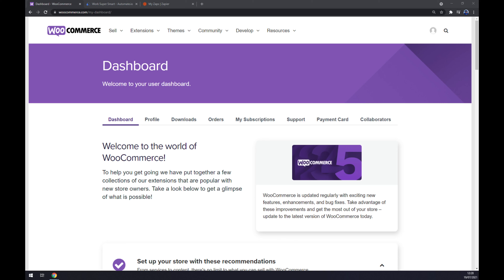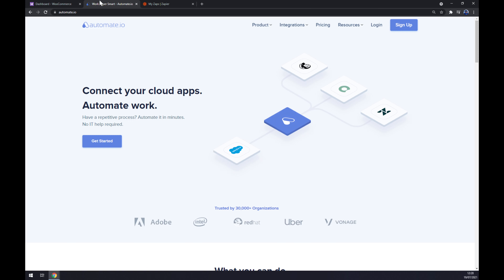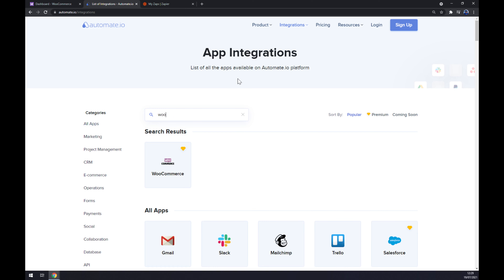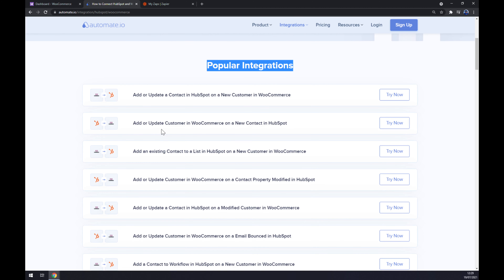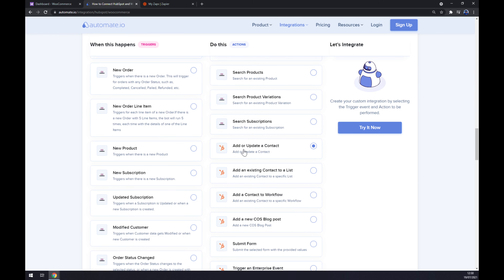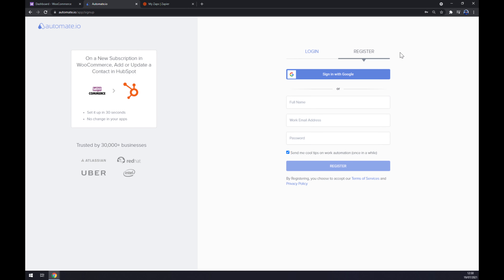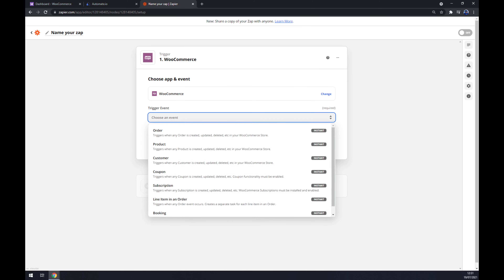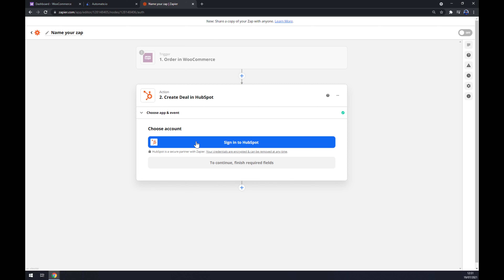How to Integrate WooCommerce with HubSpot